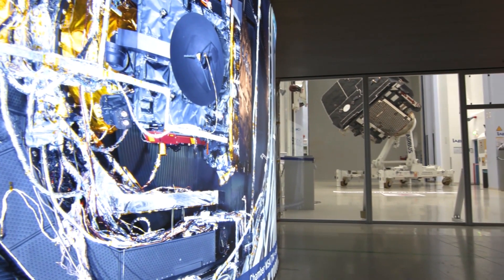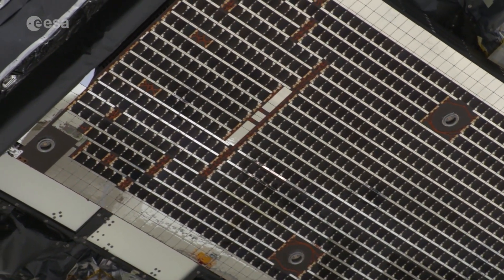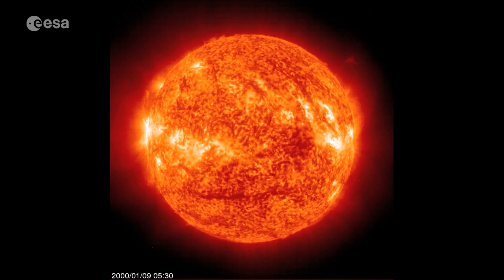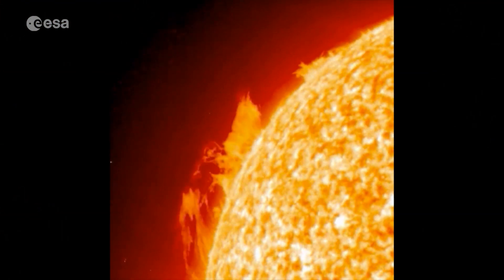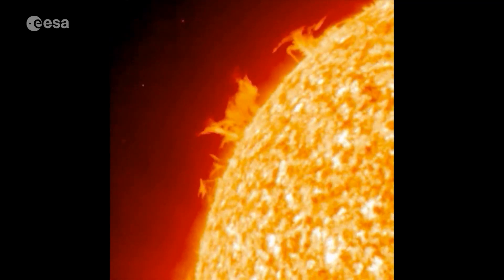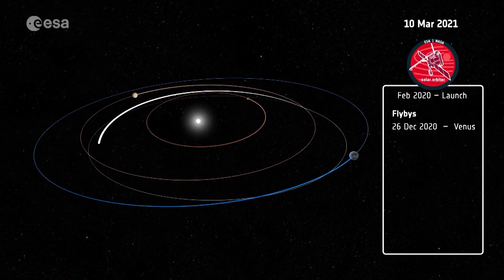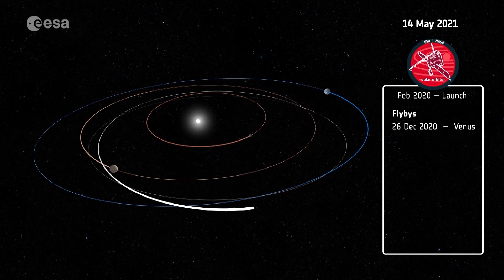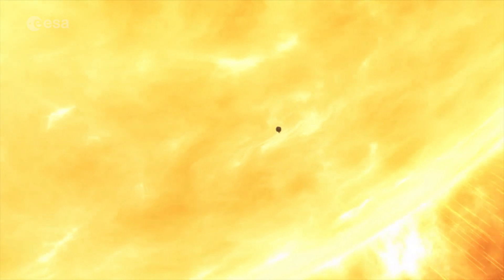ESA's Solar Orbiter Mission Readies for February Launch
Source: European Space Agency